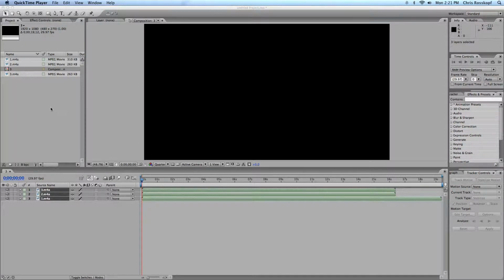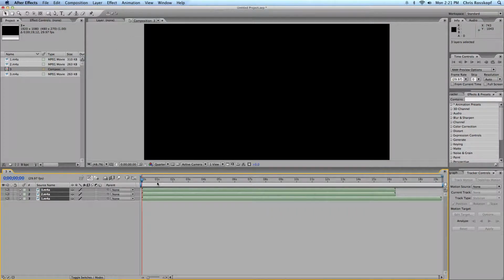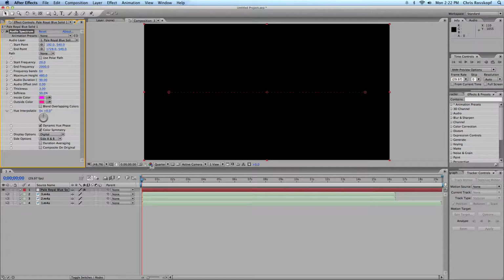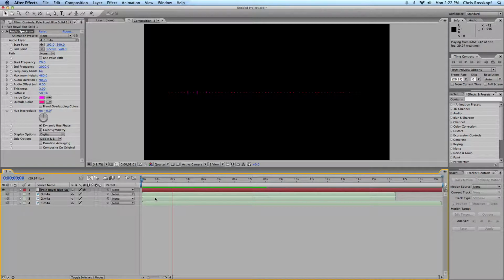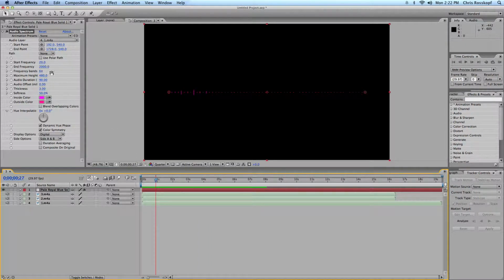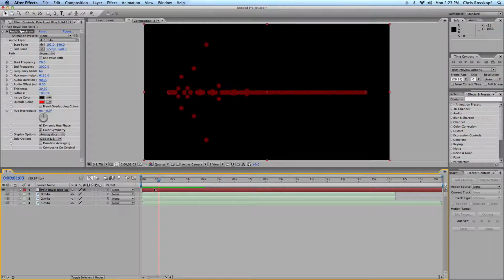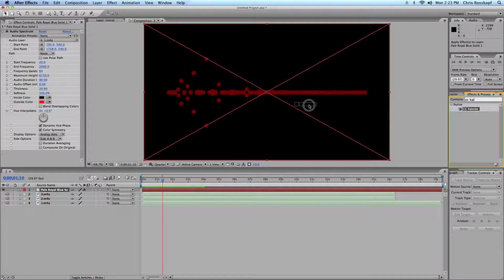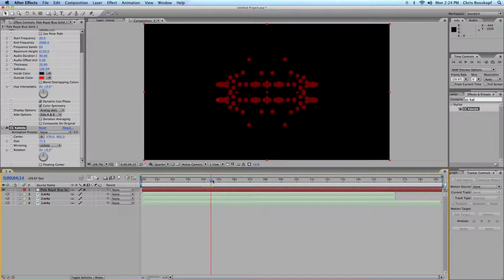After Effects Visualizer